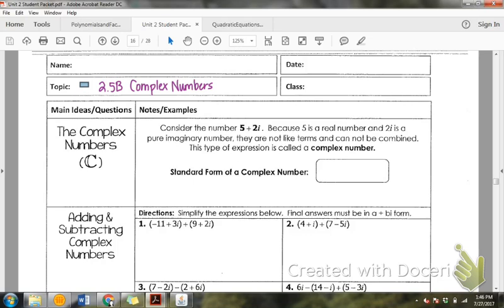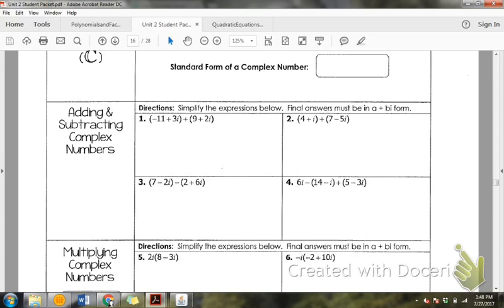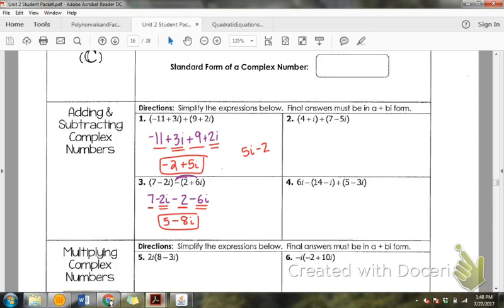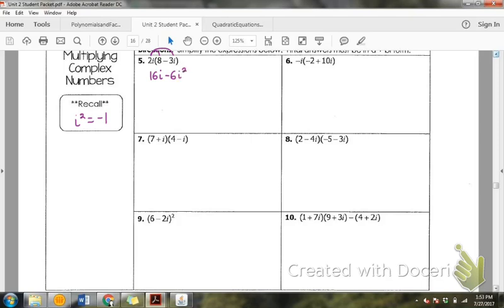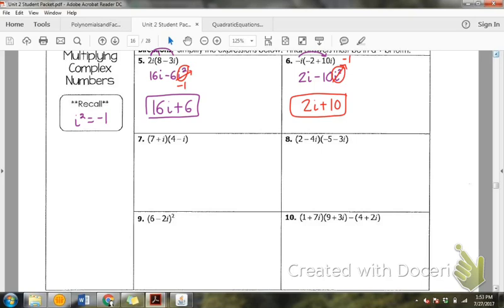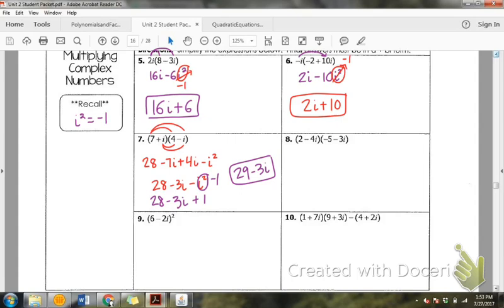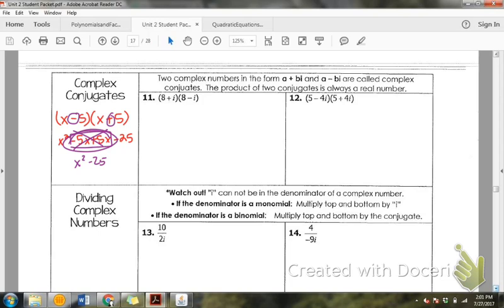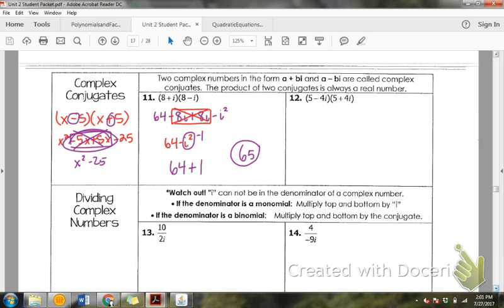2.5B Complex Numbers (Part 1)